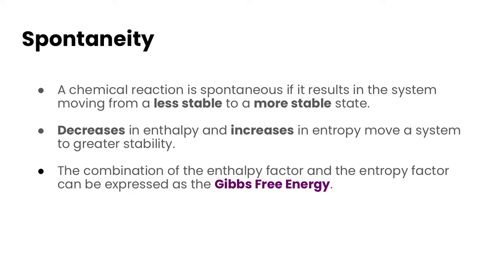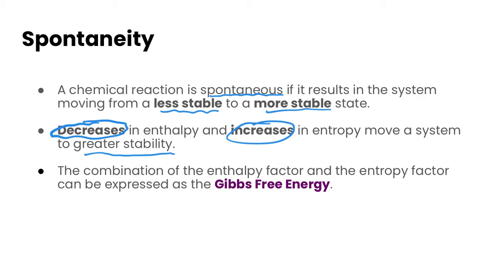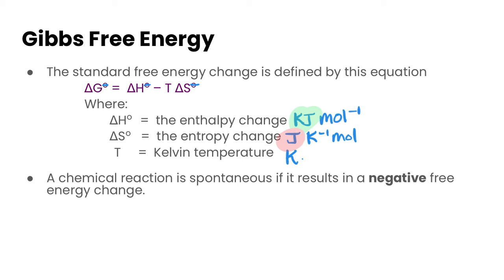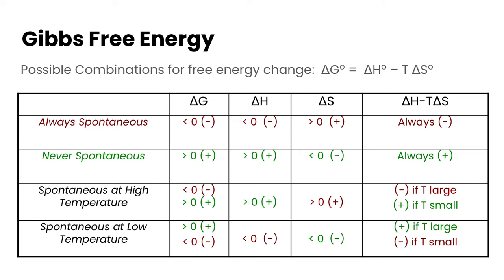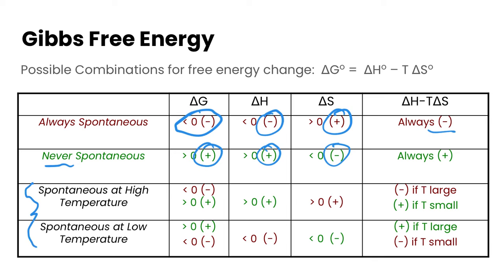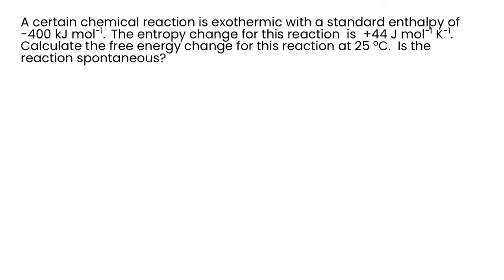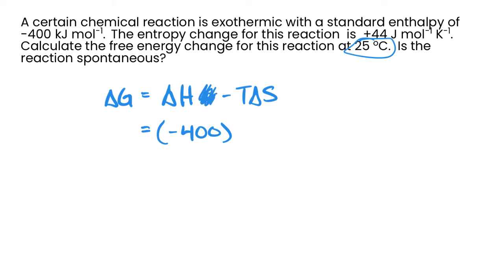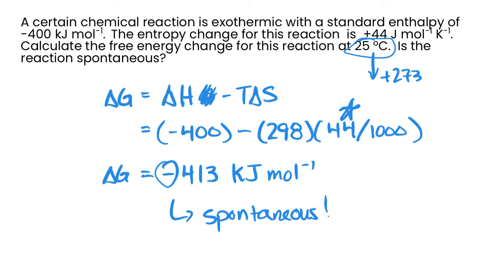Gibbs Free Energy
In this video, we'll go over Gibbs Free Energy definitions and how to calculate it from enthalpy and entropy values of a chemical system.